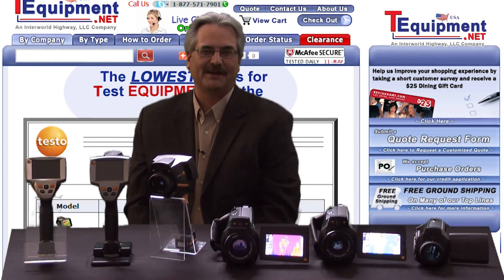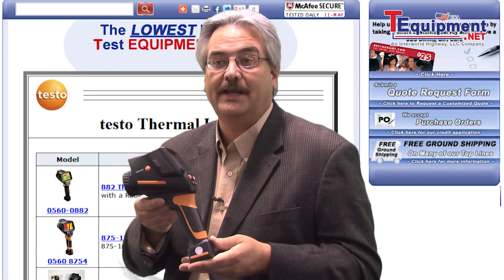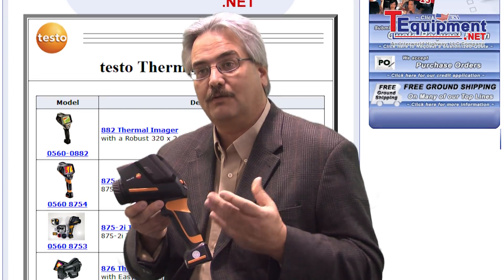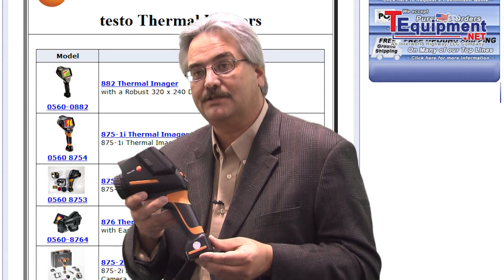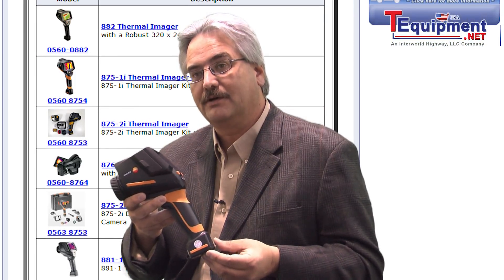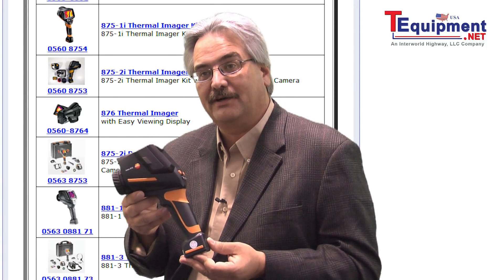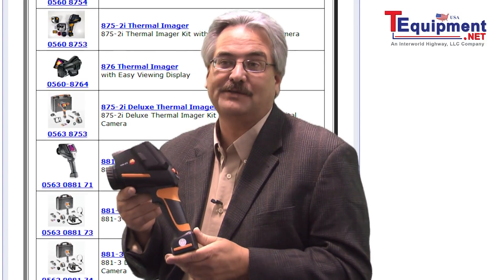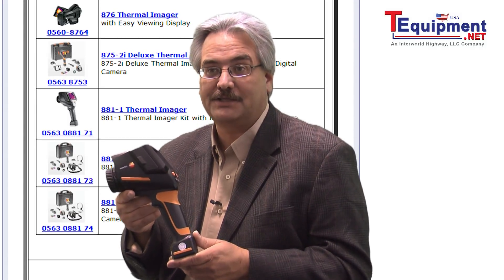testo 875 Thermal Imager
The testo 875/881 thermal imagers, use infrared radiation, for conducting building, production & technical diagnostics. They can provide a full thermal picture & real images of buildings, equipment, process lines, plants, electrical systems and machines. They help pinpoint problems with ease & accuracy utilizing a non-contact imaging system.